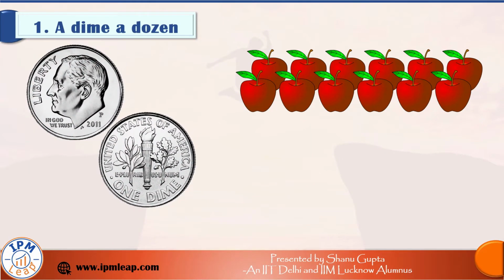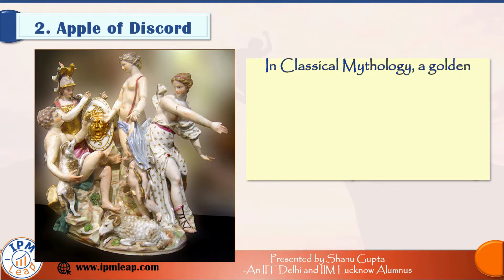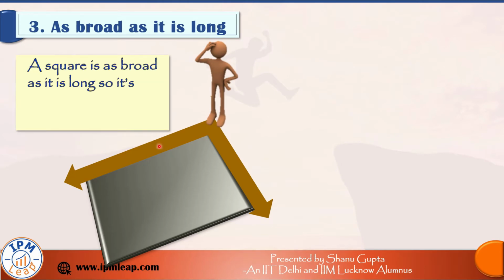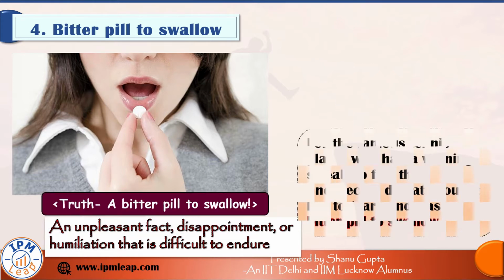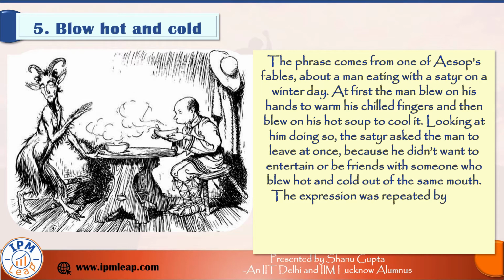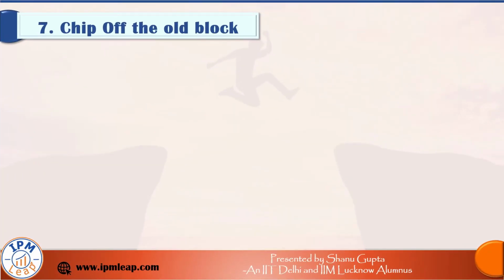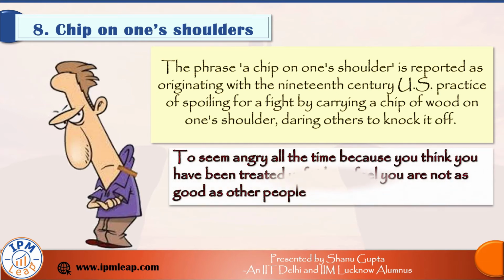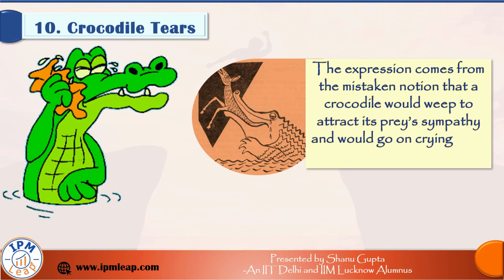Learn common Idioms in English through stories of their origins, meanings and example sentences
Idioms and Phrases are not meant to be rote learned. They are best memorized through the contexts in which they originated, with the help of pictures, examples, meanings, as is the methodology of this Video Tutorial. In this series of 200+ Idioms, we have covered the regularly asked idioms from the previous year papers of various Entrance exams After 12th such as IPMAT, BBA, DU-JAT, CLAT and others.
The topic is covered in a fun-filled and interesting approach, so comprehensively that you need not refer any other resource.
In this Lesson # 7, we have covered the following 10 idioms:
1. A dime a dozen
2. Apple of Discord
3. As broad as it is long
4. Bitter pill to swallow
5. Blow hot and cold
6. Bone of Contention
7. Chip Off the old block
8. Chip on one's shoulder
9. Cost an arm and a leg
10. Crocodile Tears